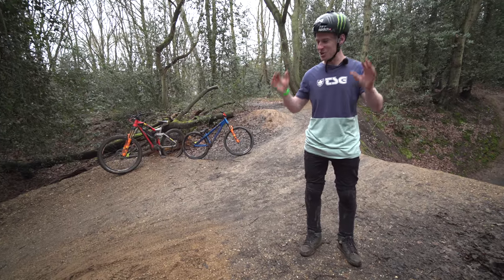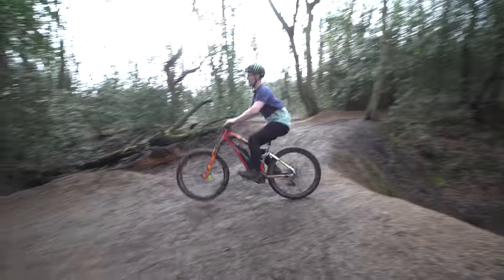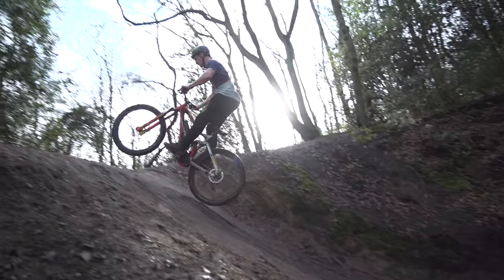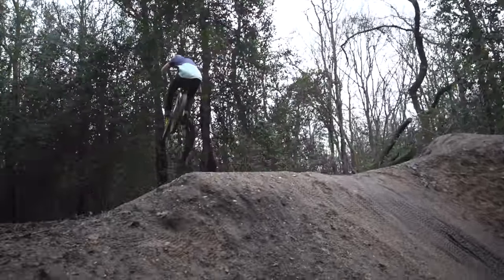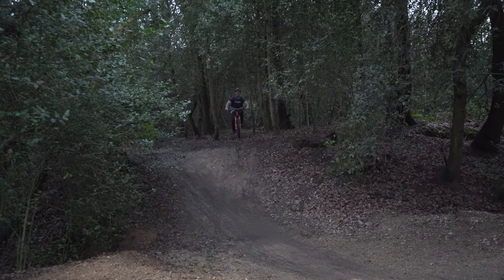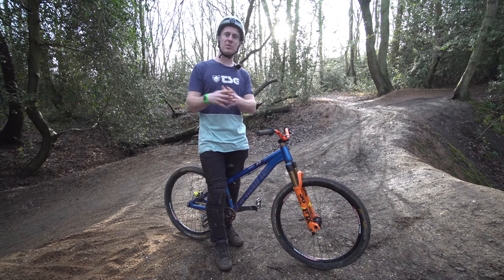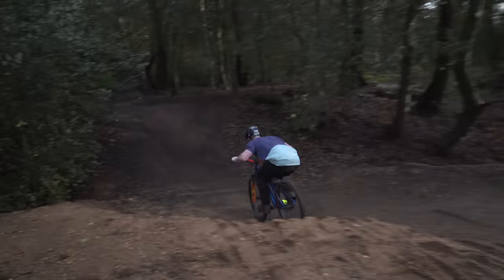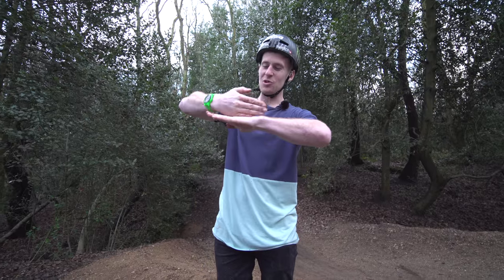HOW TO JUMP A MOUNTAIN BIKE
HOW TO JUMP A MOUNTAIN BIKE is one of the most asked questions in the sport of MTB so here are a few tips to try and help you get in the air or at least perfect the art of jumping!

If you know how to ride a bike already then there is no need to watch this but for beginners this will really help you towards the goal of clearing your first jump!

The how to can be use for all kinds of bikes from BMX to downhill and E-bike to XC.

- Travel VLOGS
- POV craziness
- Funny videos